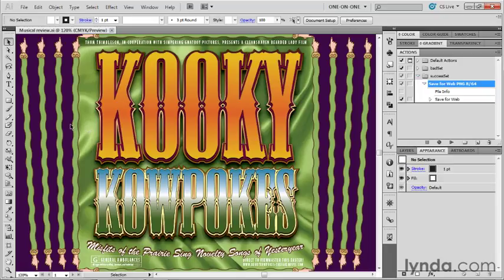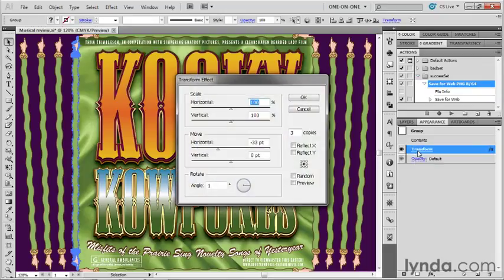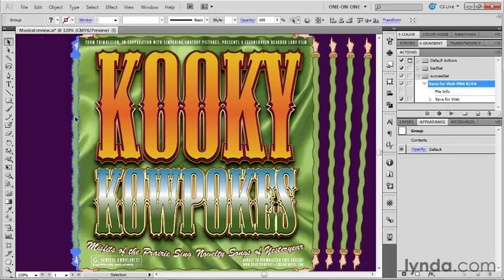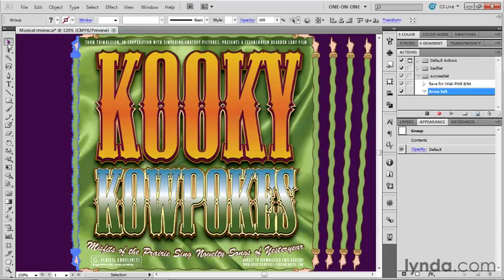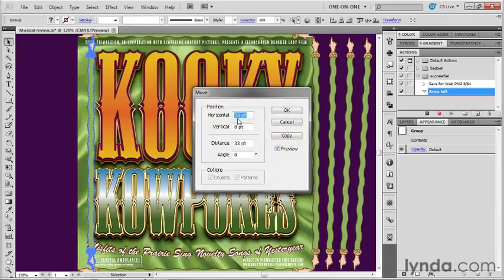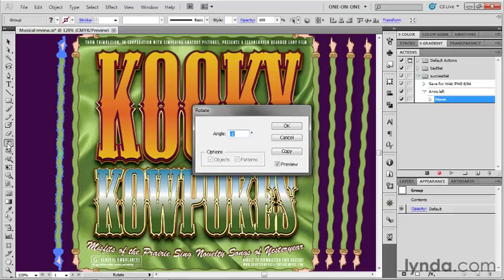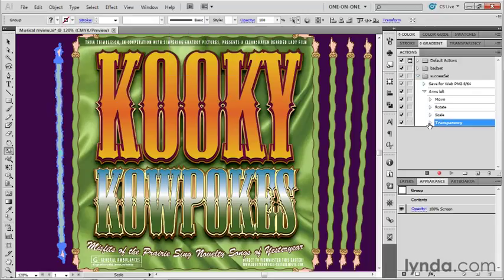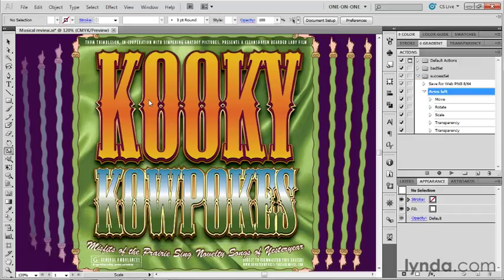baiom_30_09.